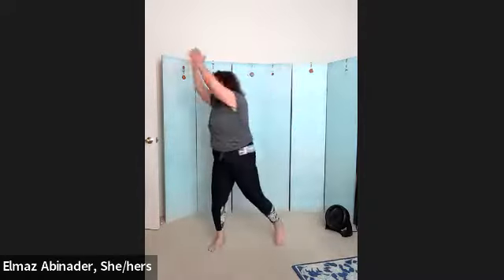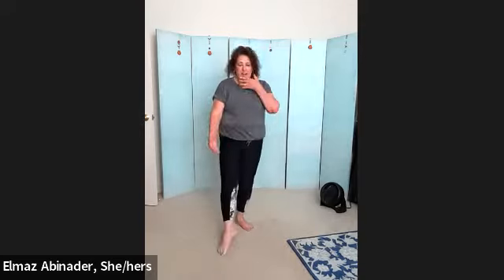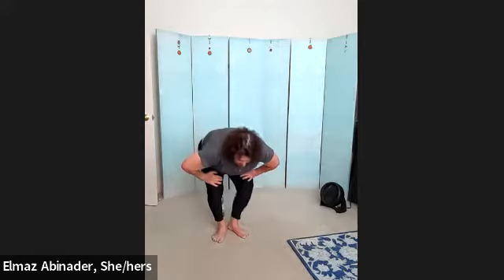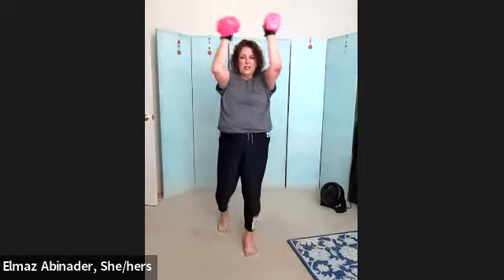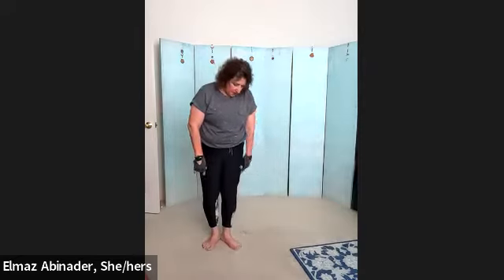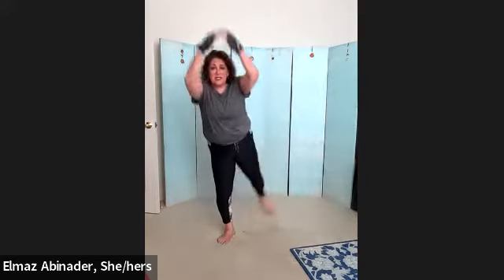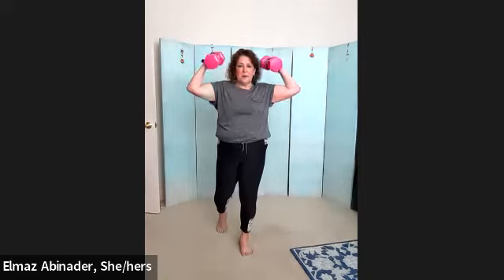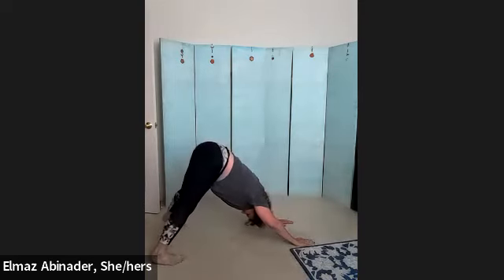Centering and Strengthening 9 6 22 A. balance workout for a hot day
Barrelattes modalities work you balance, alignment and strength in your hips and glutes. Upper body inspirations go for the shoulder and bicep combo. All comes from the core. Very body friendly.